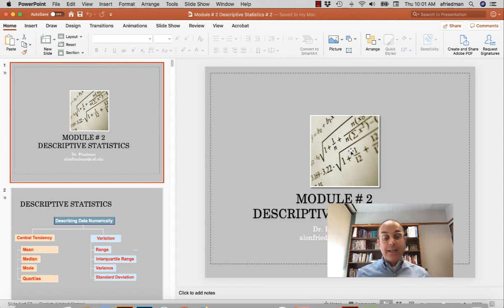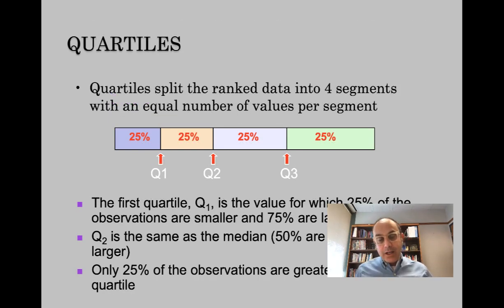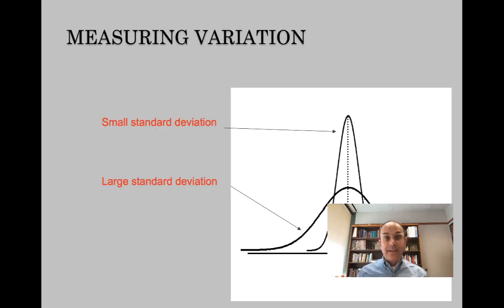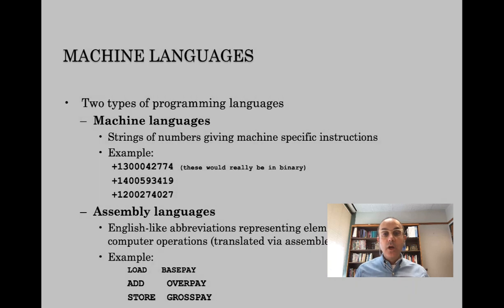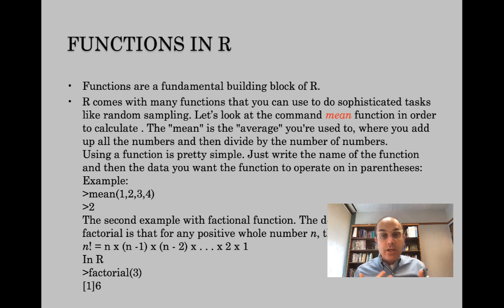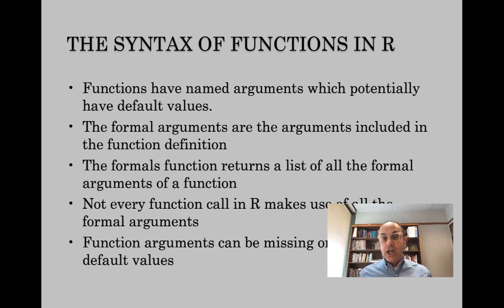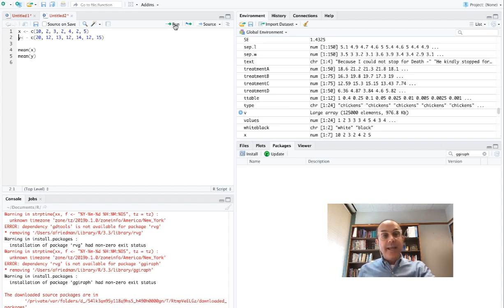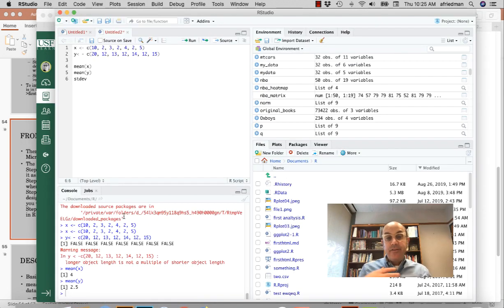Module # 2 Stat